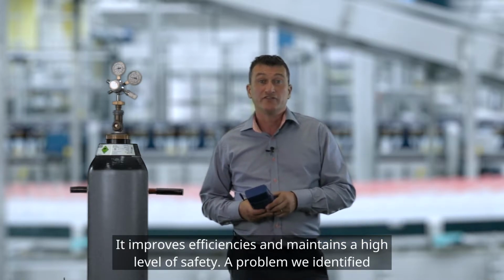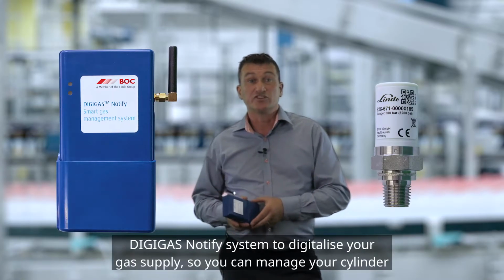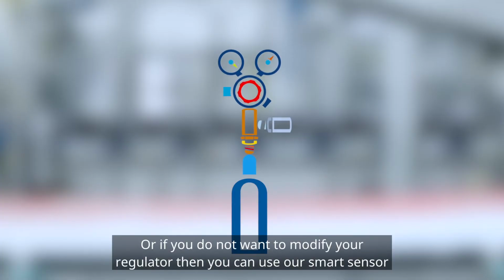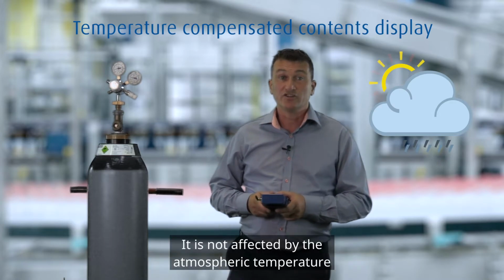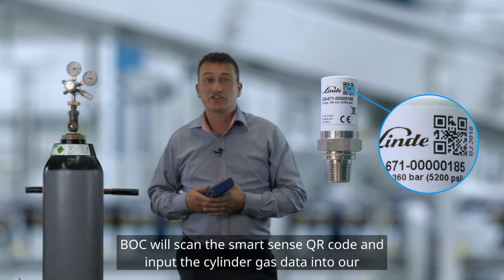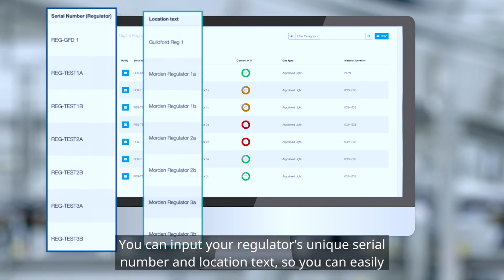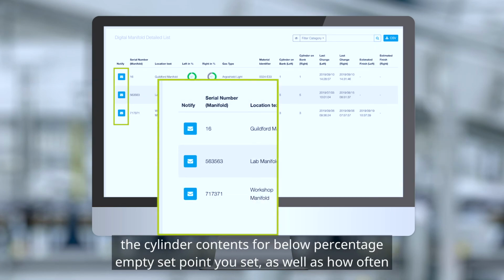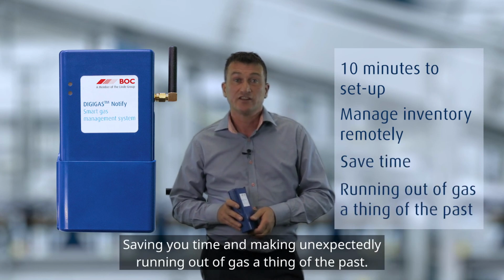DIGIGAS™ Introduction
Introduction and benefits of DIGIGAS™